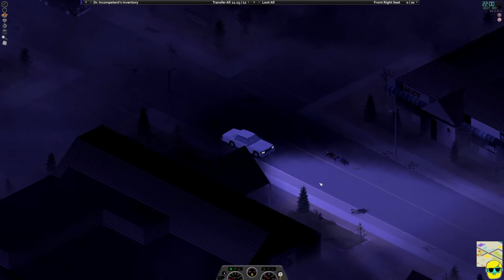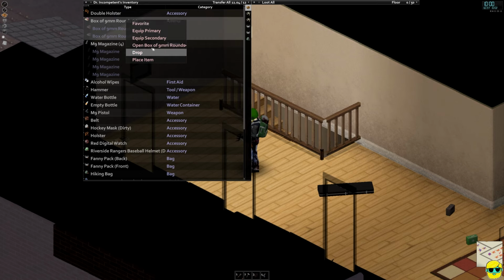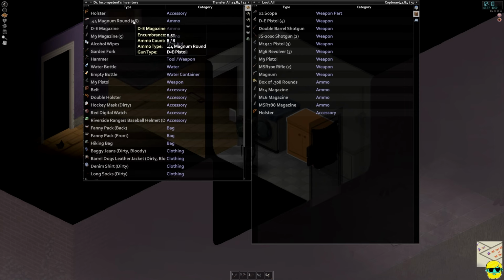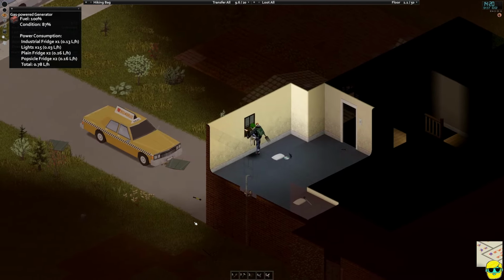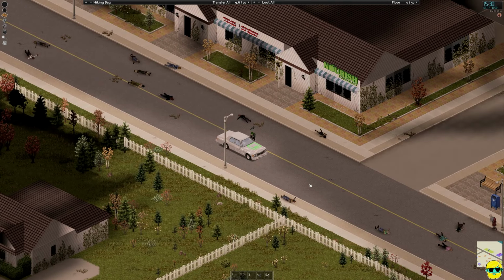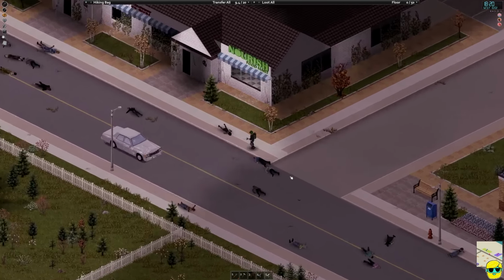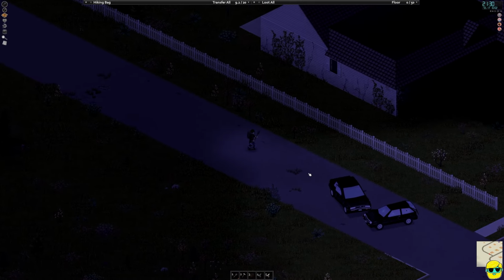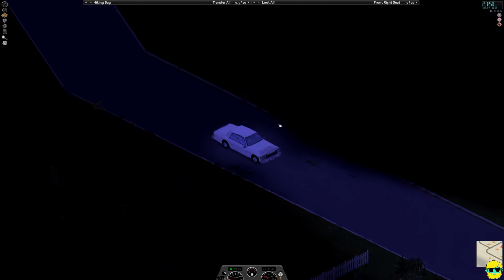Project Zomboid | 2024 Learning Guide | Episode 80 | Vehicular Culling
This series began with a complete beginner's guide to Project Zomboid, the zombie, crafting, survival sensation. It has now gone beyond the basics and beyond even what I knew about the game and evolved into a learning guide as I am trying to learn more about PZ an see as much content as I can in the world we created in the guide. Project Zomboid has a very punishing difficulty curve and with this guide I intend to help you start a new character, build a new world, start in a good location, explain the basics of controls, the UI, and give tips for surviving the early days in the game. I am not min/maxing here and doing my best to not spoil the game. I simply want to help new players get into the game and have a grasp of the fundamentals so they can survive, and also show people some gameplay if they were thinking of buying the game. As I am starting a new character, you can play along to learn the ropes :)

Come learn the basics of Project Zomboid!